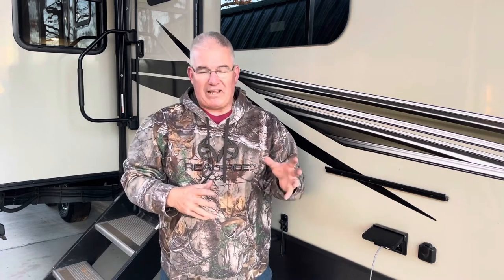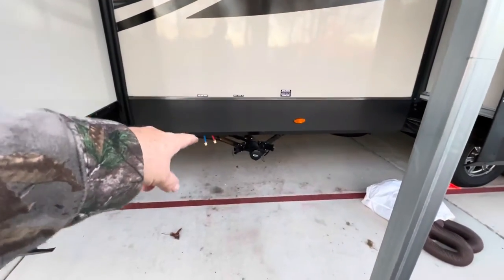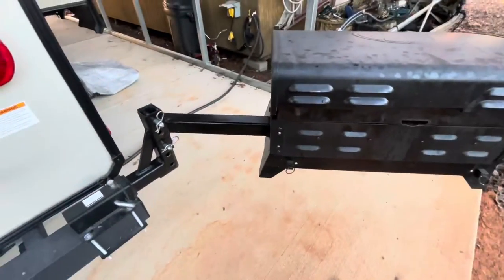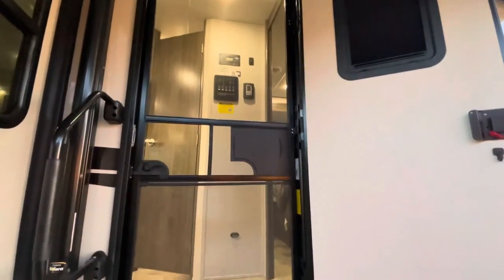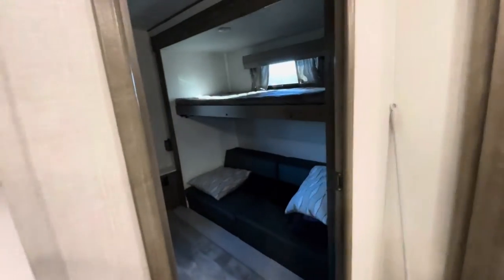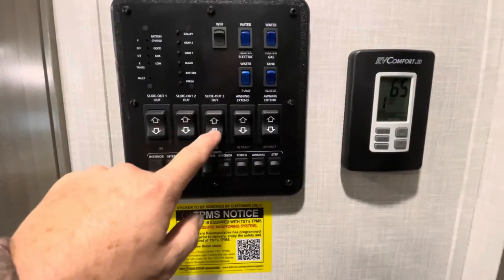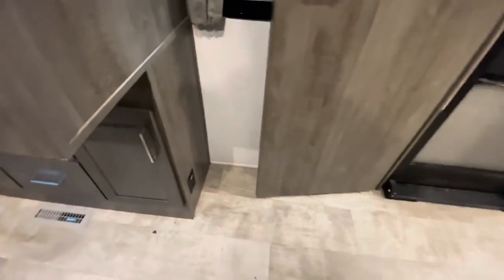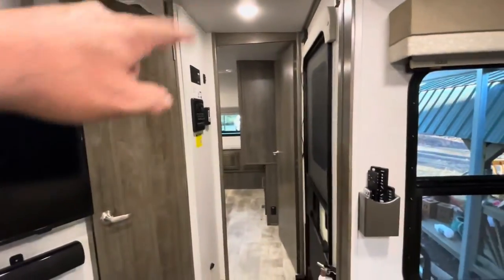2022 Flagstaff Classic 832BWS Bunkhouse Tour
While shopping for a new travel trailer in 2022, I watched a lot of video tours of older travel trailers to get an idea of what we wanted to purchase. After owning this travel trailer for almost a year, I felt I could provide a tour and give details that may be helpful to someone else that is shopping for a new or similar travel trailer. I hope this video is helpful. I have already made a few upgrades and there are more to come. Check my channel for the videos of any upgrades.